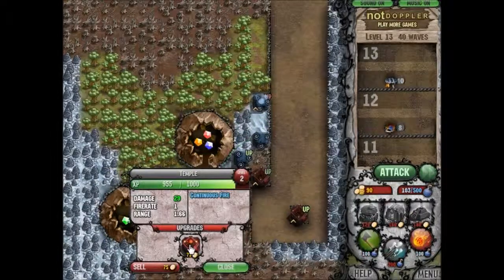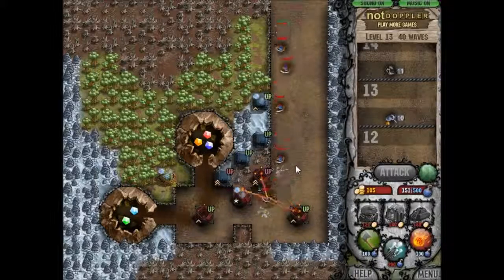Brilliant LowXP walkthroughs: Level 13 (Cursed Treasure)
How to get a brilliant rating on the 13th level of Cursed Treasure with only 29 invested skill points (so with an "experience level 11" player, effectively). You can get this amount of XP by just playing through the previous 12 levels once, no XP grinding required.

Needed skills:
+1 Charge for crypts (1 skill point)
+300 maximum mana (500 total) (5 skill points)
+40 mana in the beginning of a mission (2 skill points)
+20 mana when you build a temple (1 skill point)
+25% experience accumulation for towers (5 skill points)
- Enemies lose 2% HP when carrying a gem (1 skill point, needed to reach the meteor-related skills)
- Meteor spell costs 50 less mana (5 skill points)
- Meteor spell causes +200 damage (4 skill points)
- Fire temples get +50% experience and are 25% cheaper to upgrade (5 skill points, actually need only 4, see footnote)

Special note: If I had known at level 12 that I would need the +20 mana if you build a temple skill, I would have invested one less skill point in the reduced upgrade/extra experience for temples skill, and spent that point in the +20 mana when building a temple skill (the main point of spending those points was to get to +20% damage for all towers for investing 20 skill points in demon upgrades)